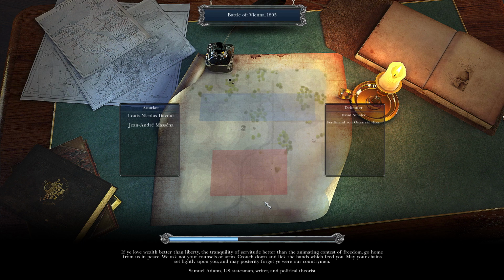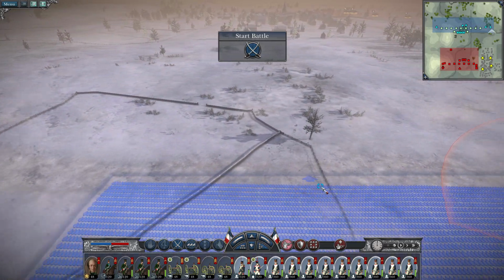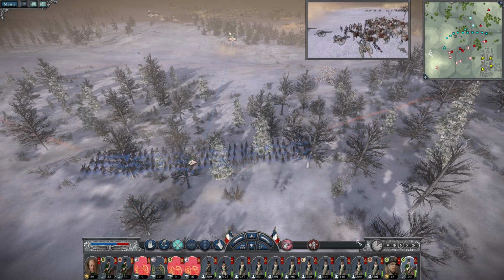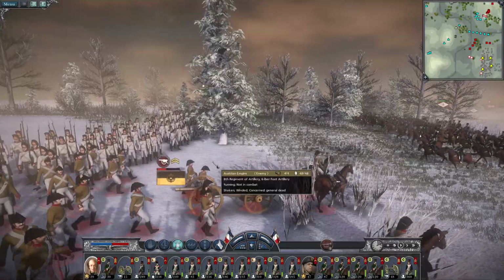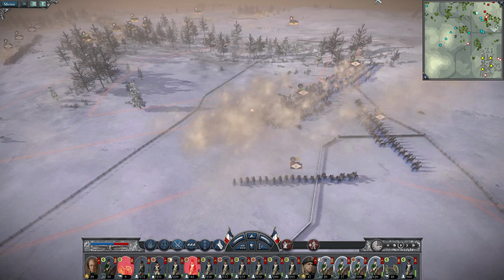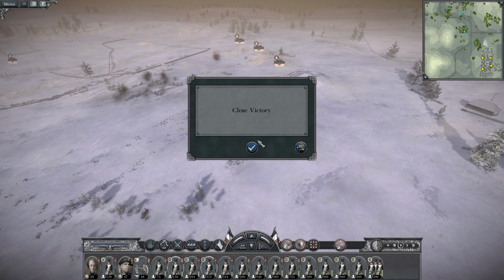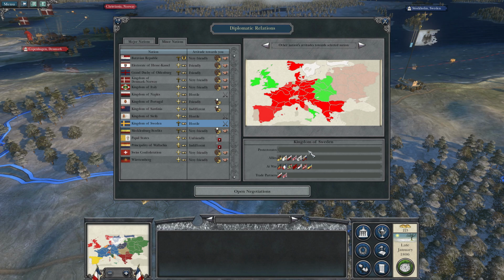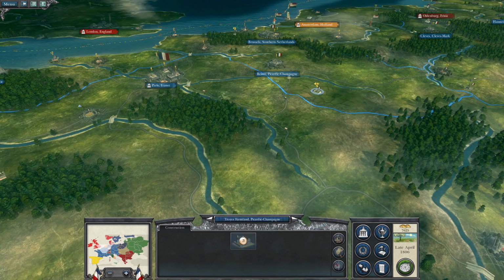MASSIVE 20,000 SIEGE OF VIENNA! Napoleon Total War: Darthmod - France Campaign Gameplay #5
🔴► 1,000 LIKES? Welcome to my Napoleon Total War Definitive Edition Darthmod v2.65 Empire of France Campaign Gameplay as Napoleon Bonaparte!

- Simpzy